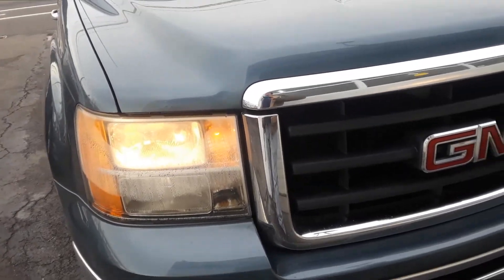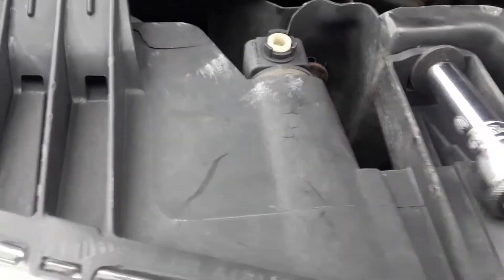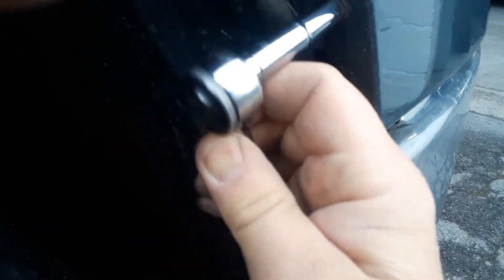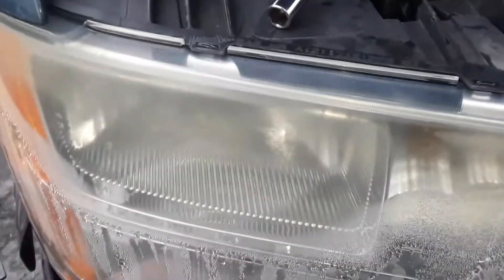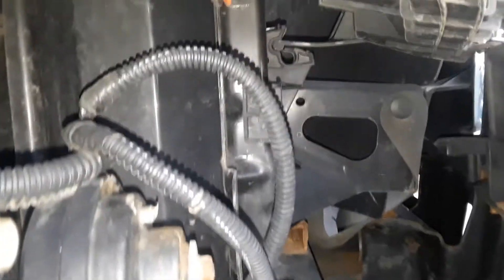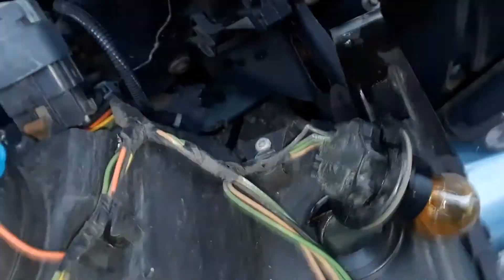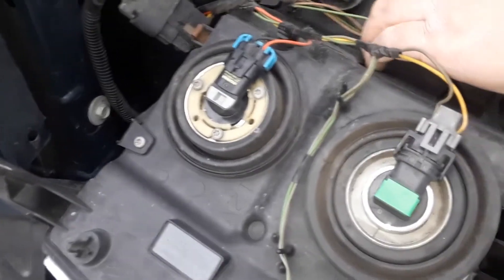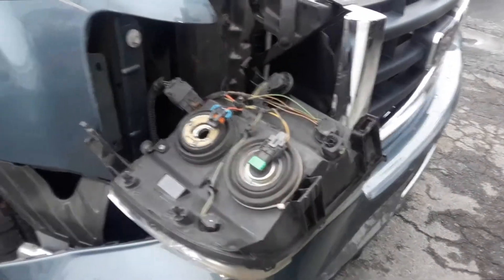How to remove Headlamp GMC Sierra & Chevy Silverado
How to remove a headlamp assembly to replace or change a bulb on a GMC Sierra or Chevy Sivlerado 2007 to current.  You can change some bulbs without taking the assembly out also not shown.